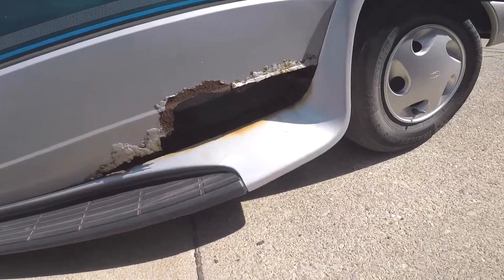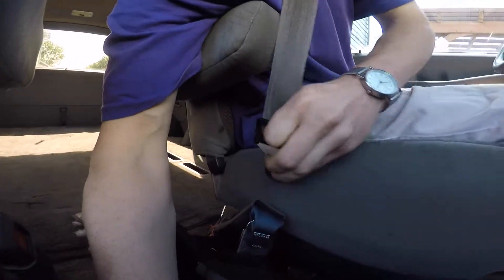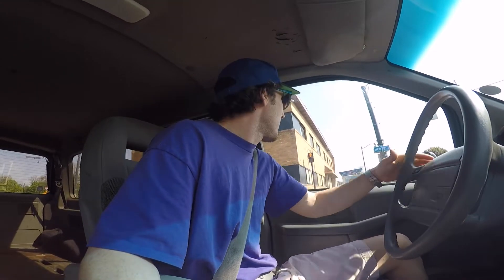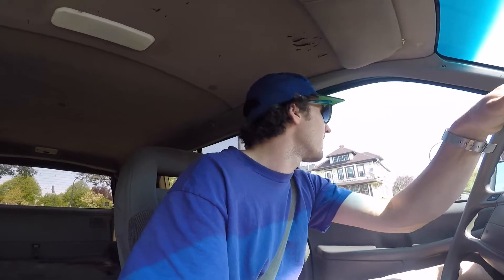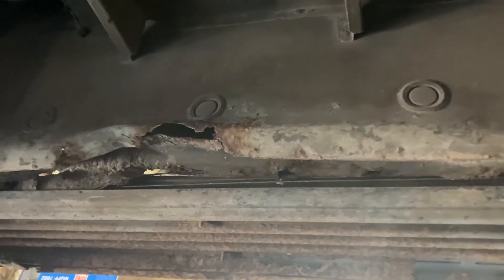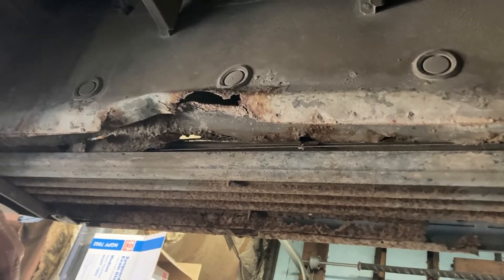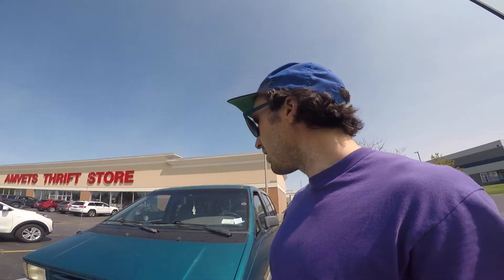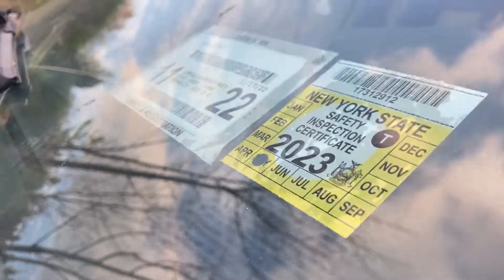UH-OH! FRAME DAMAGE on my 1993 Aerostar? Will it make the 200 mile drive home or pass inspection?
After finally reuniting with the 1993 Aerostar, a failed inspection on account of possible frame damage prompts a visit to a welding shop on the eve of our departure of the four-hour, 200-mile trip back to Jankytown. How bad is the damage, and will it make the journey home? Find out in the latest installment of The Age of Aerostar.